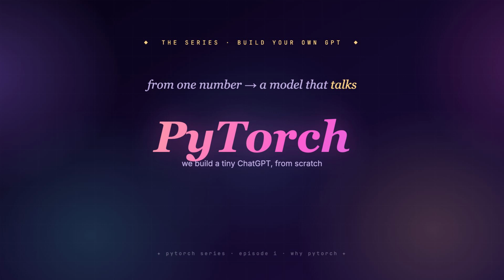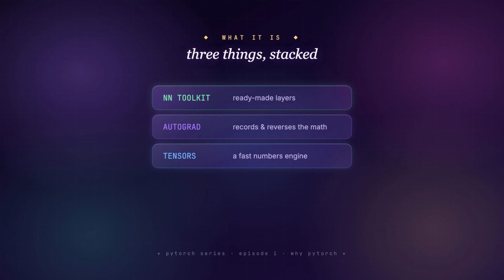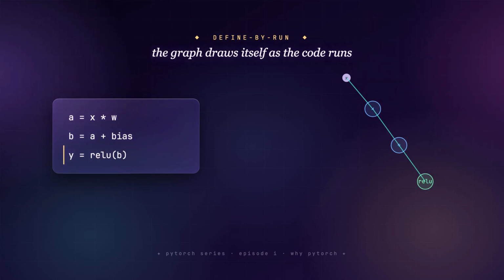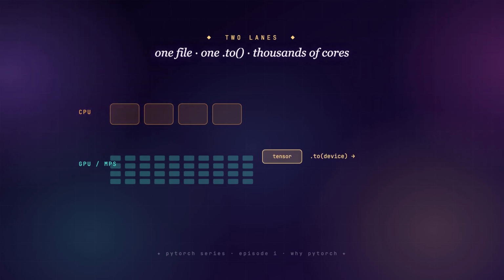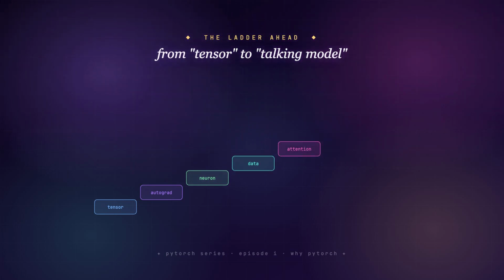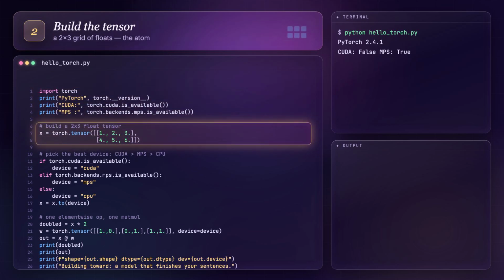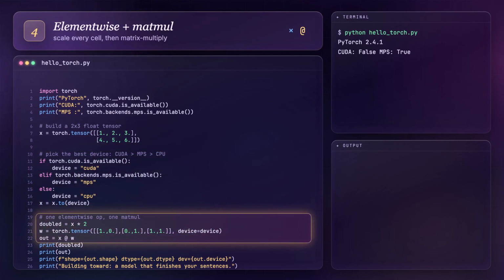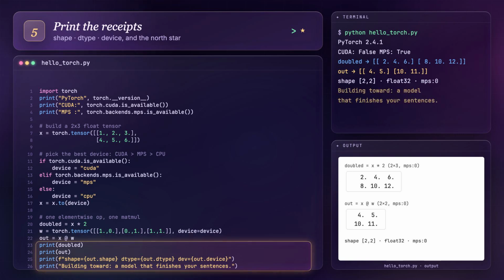01. PyTorch From Scratch: Build Your Own GPT (Why PyTorch)